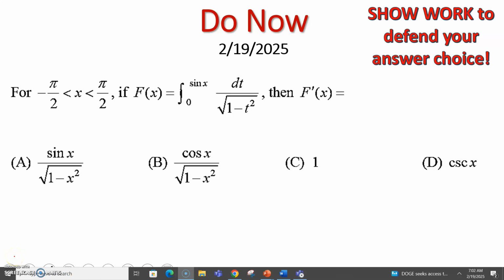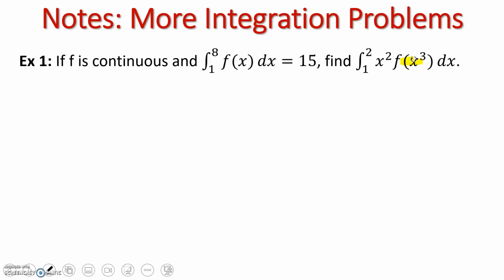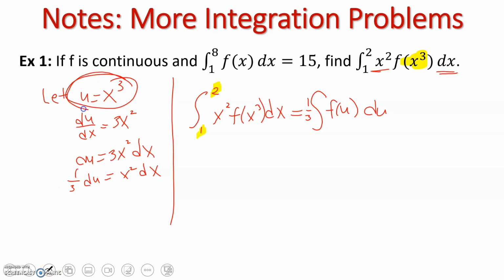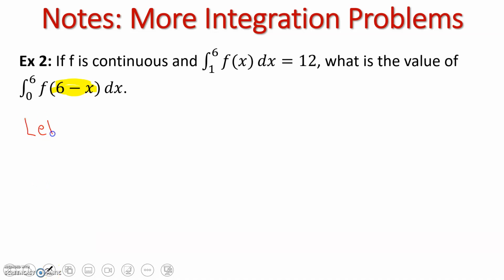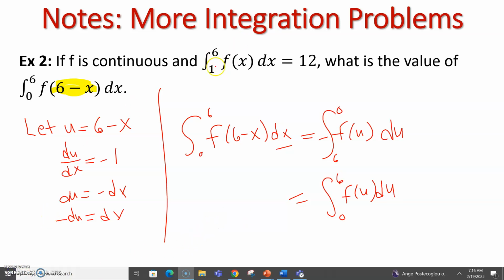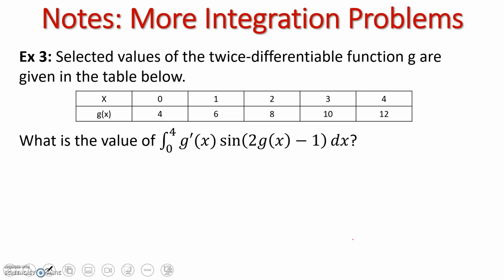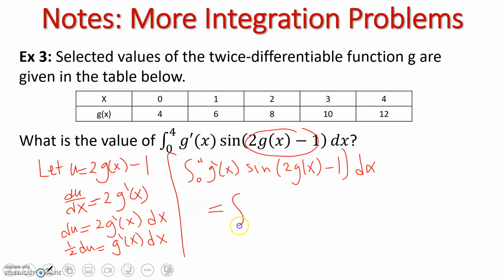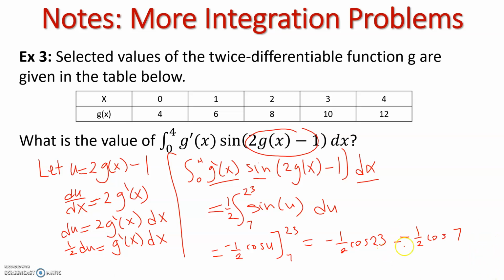5.6f More Integration